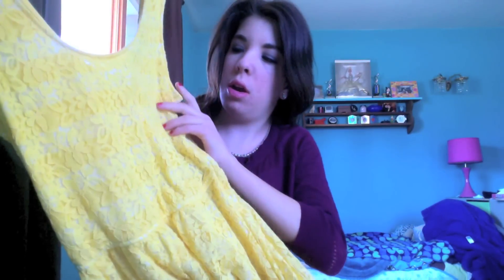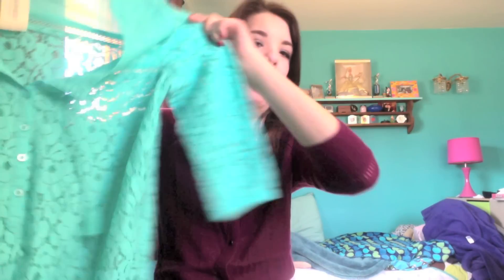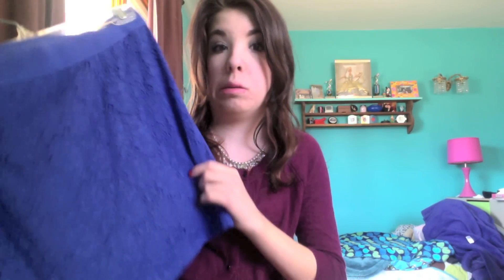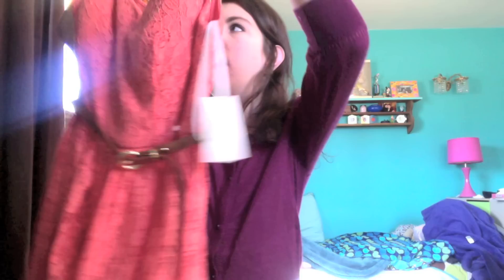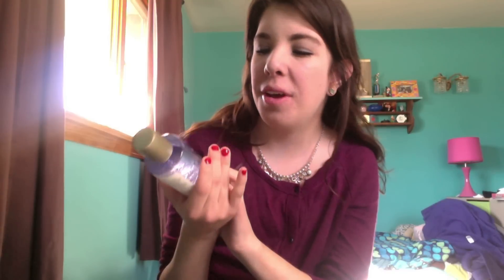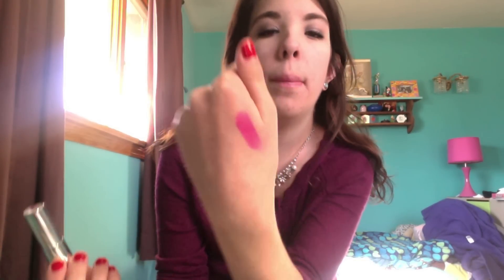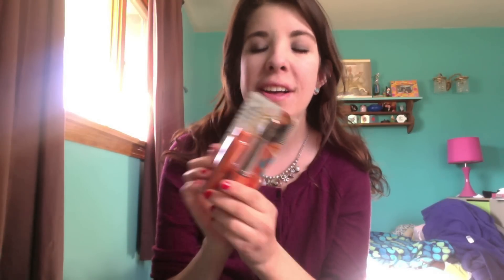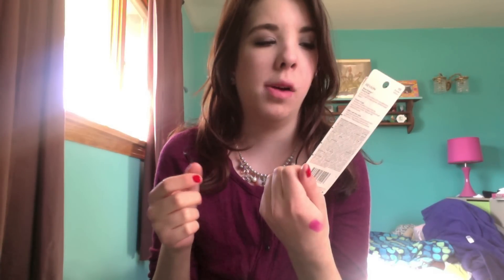Spring Clothing and Ulta Haul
OPEN ME! :)

In today's video I show you what clothes I bought for Spring and some makeup that I bought.

Instragram: Kingstimp

xoxo, Kingstimp

FTC: I bought everything with my own money! :)